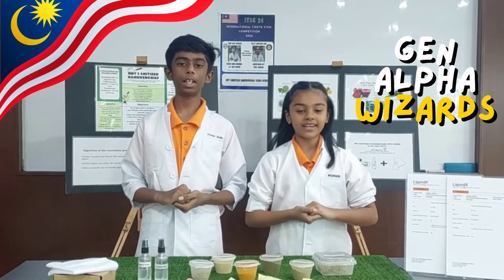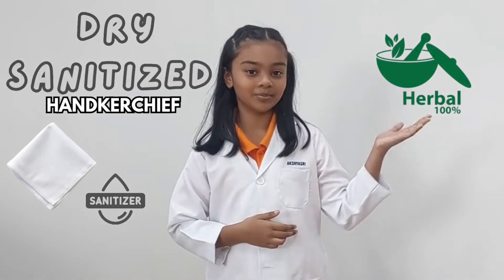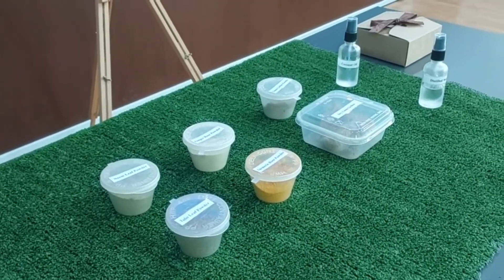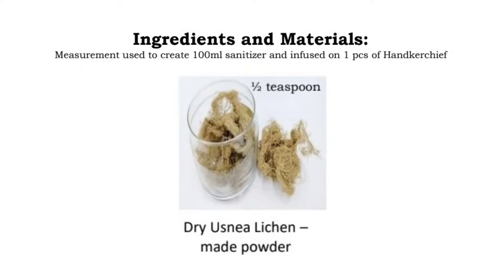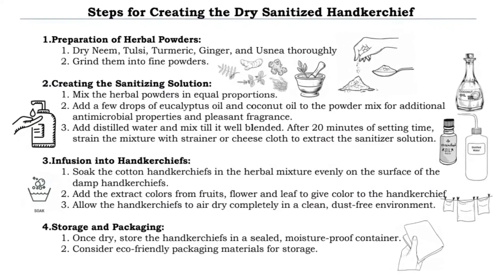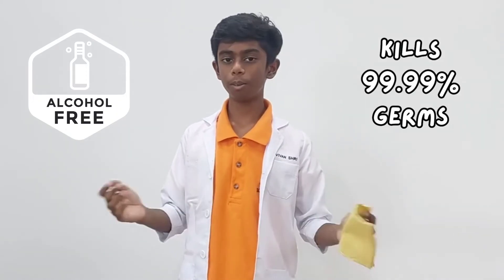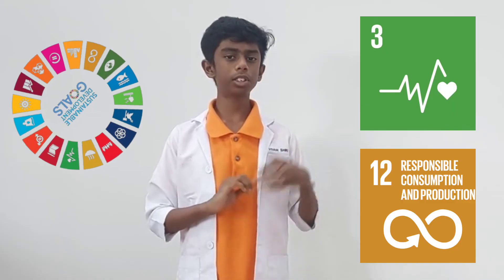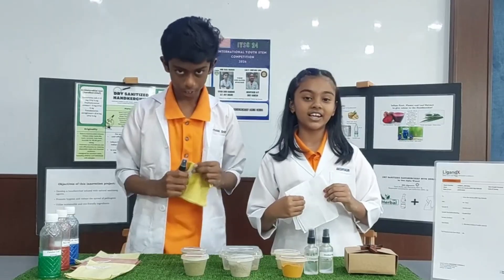WINSTEM2025_SMKRajaMahadi&SJKTSimpangLima_Dry Sanitized Handkerchief using Herbs